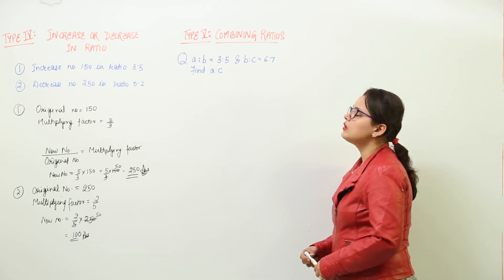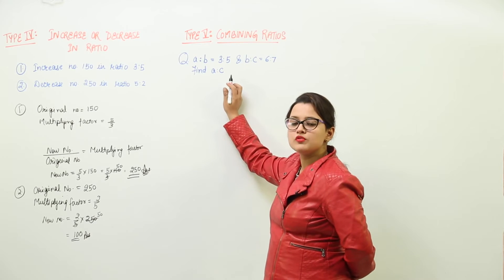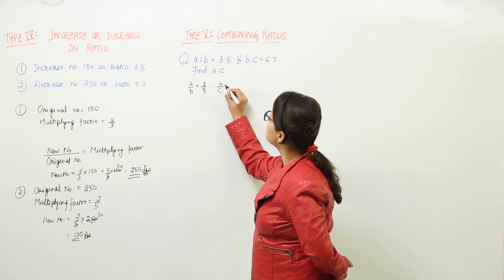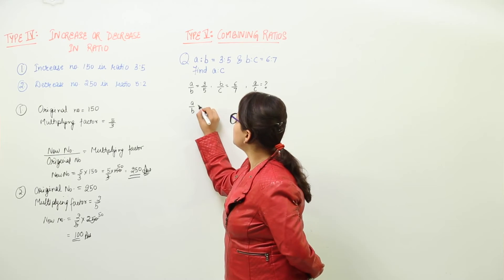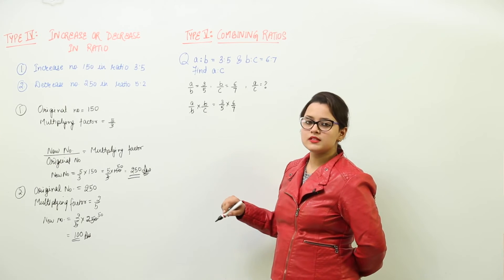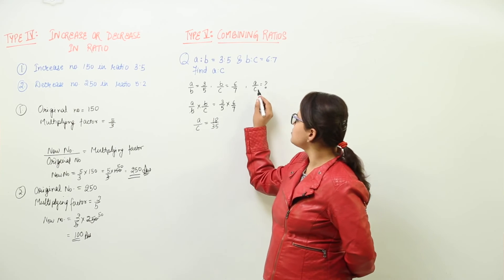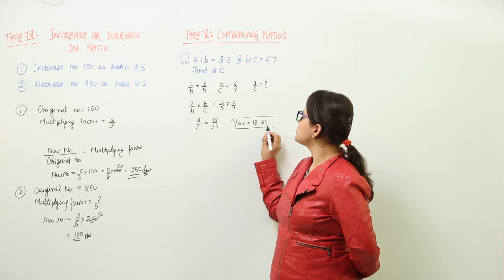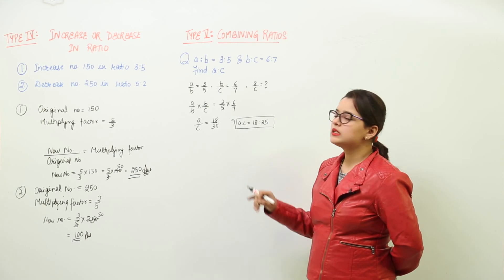ON DEMAND l Class 7th | Maths | CBSE | Chapter 8 | COMPARING QUANTITIES I L78